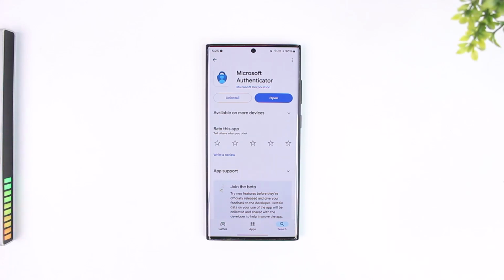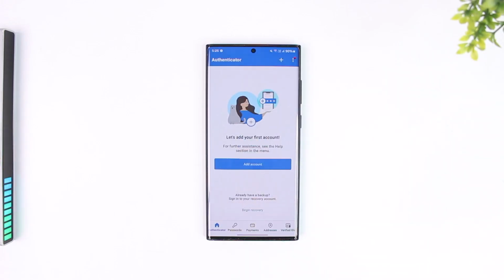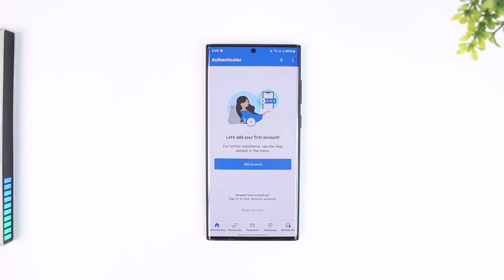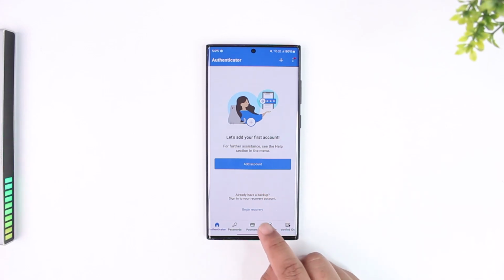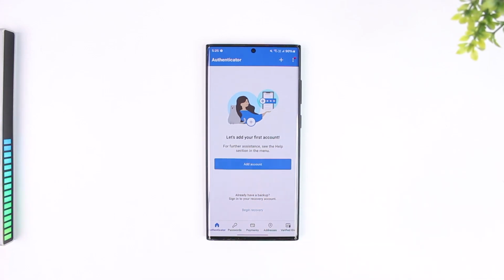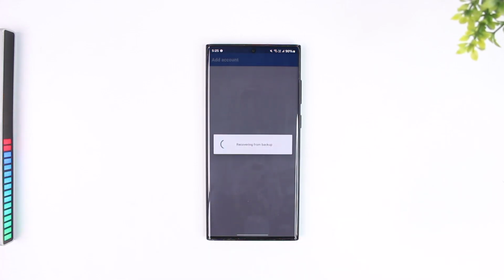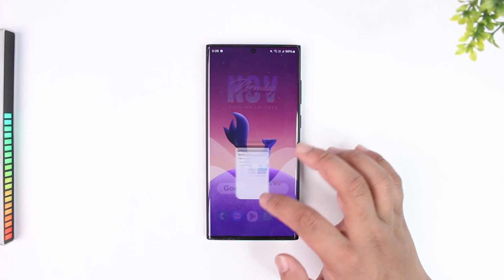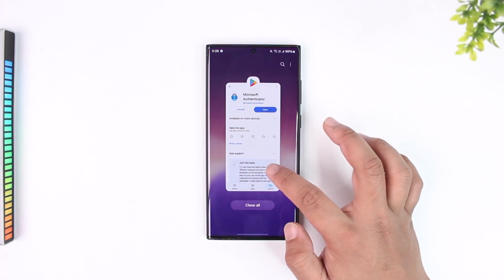How to Move Microsoft Authenticator to New Phone !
Moving Microsoft Authenticator to a new phone is a simple and secure process, especially if you've backed up your data beforehand. The backup ensures that all your authentication codes and settings are safely stored in the cloud using your Microsoft account. To begin, ensure that the backup is enabled on your old device by opening the Microsoft Authenticator app and linking it to your Microsoft account. Once the backup is complete, install the Microsoft Authenticator app on your new phone. During setup, you'll see an option on the login page that says "Already have a backup? Sign into your recovery account." Tap on the "Begin Recovery" button and sign in using the same Microsoft account credentials associated with your backup. The app will then restore all your authentication data to the new device. This process works seamlessly for transferring to a new phone or restoring after resetting the same device.

Timestamps:
0:00 Introduction
0:02 Backing Up Authenticator Data
0:08 Installing the App on a New Phone
0:18 Accessing the Recovery Option
0:26 Selecting "Begin Recovery"
0:35 Signing in to Microsoft Account
0:50 Restoring Backup Data
1:08 Conclusion